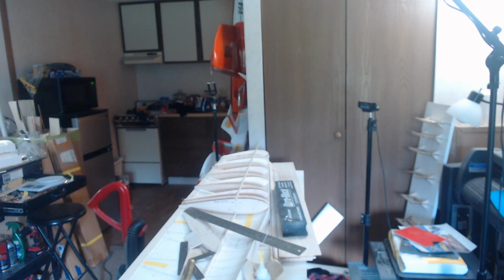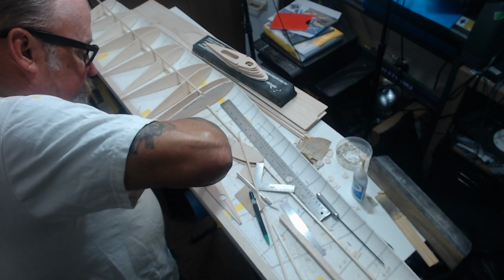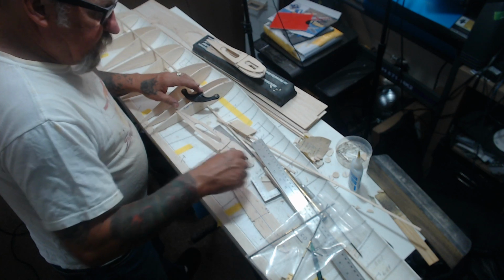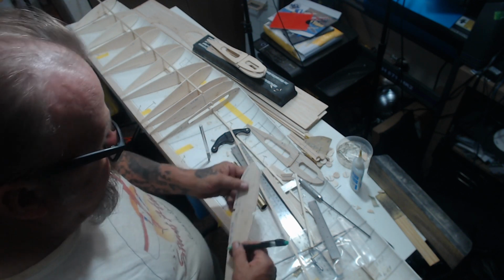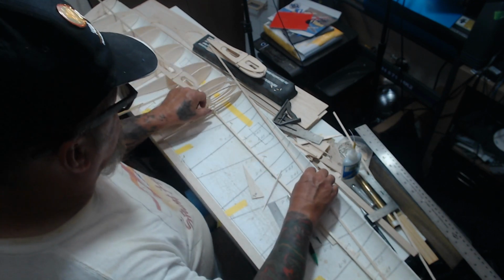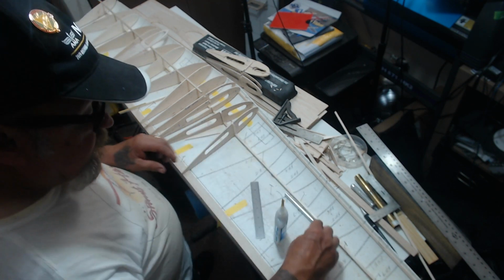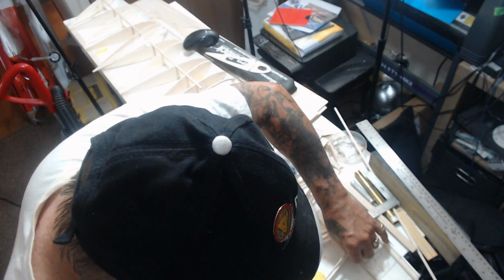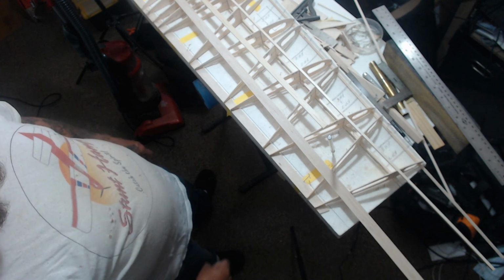A new CLPA stunt plane 3